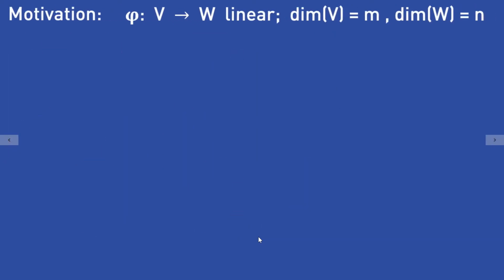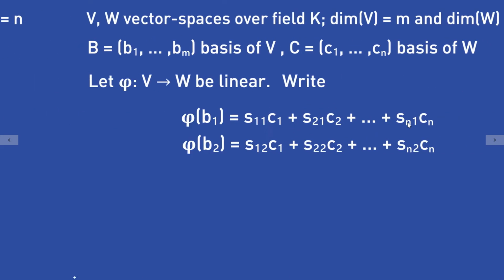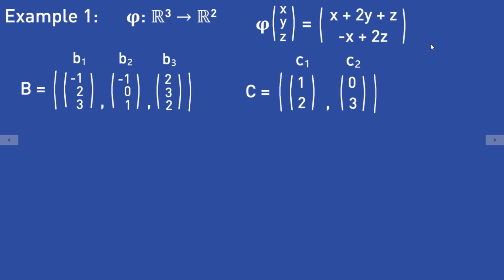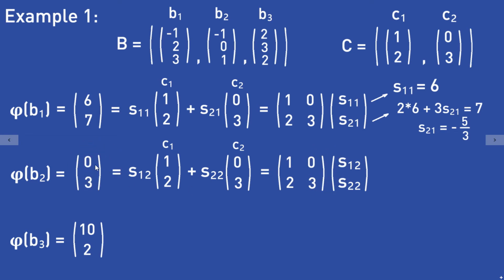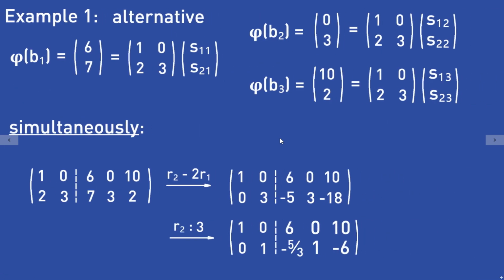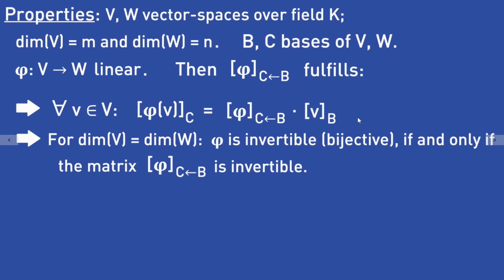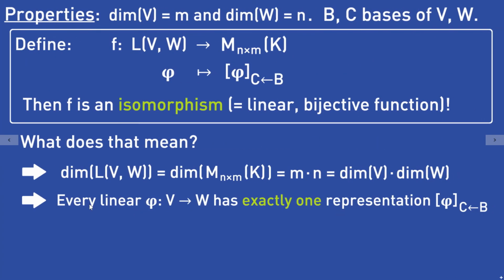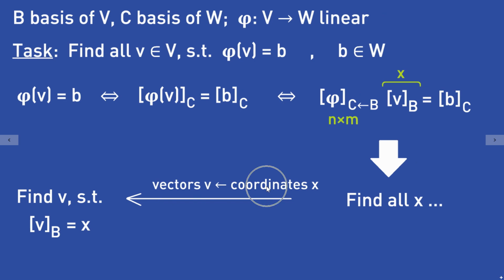Matrix-Representation of Linear Mappings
I show you, how you can display linear mappings as a matrix and tell you the most important properties of that representation!
Motivation (1:17)
Definition of [phi] (3:54)
Example 1 (8:58)
Example 1, simultaneously (15:51)
Example 2 (17:41)
Properties (19:58)
Isomorphism-property (22:44)
How this is used... (26:32)